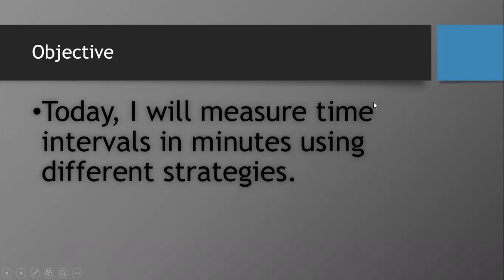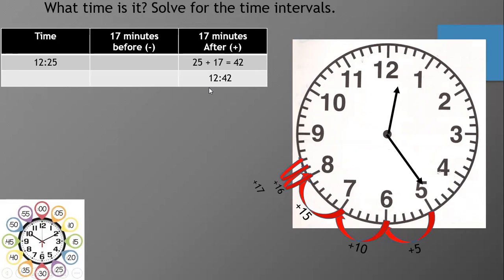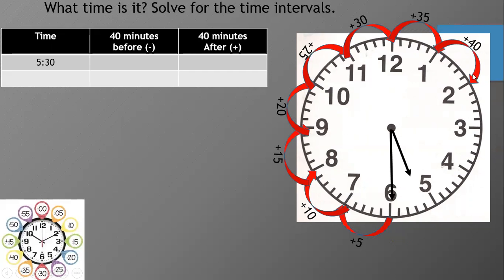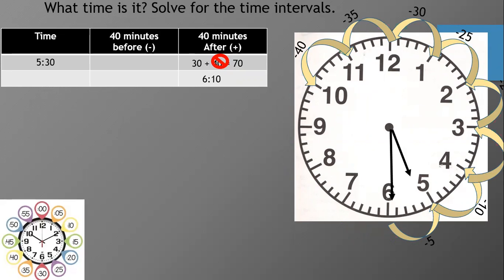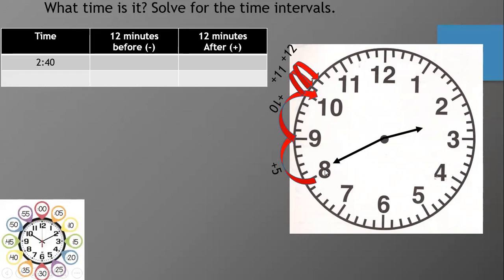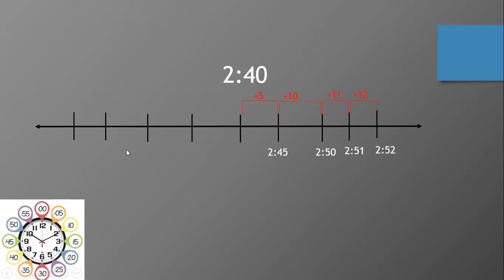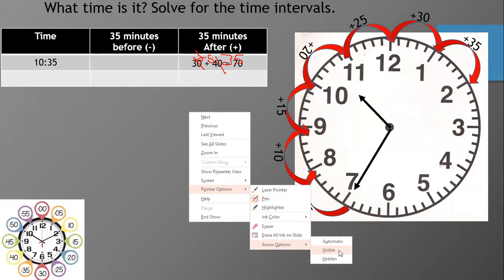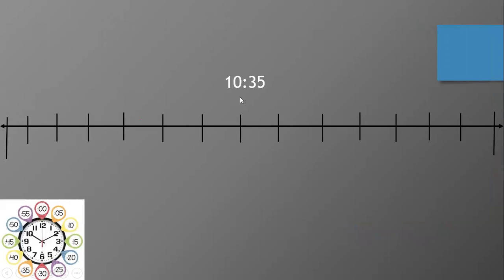Unit 11 Lesson 4 - April 27, 2020